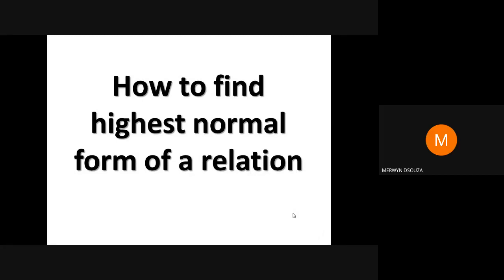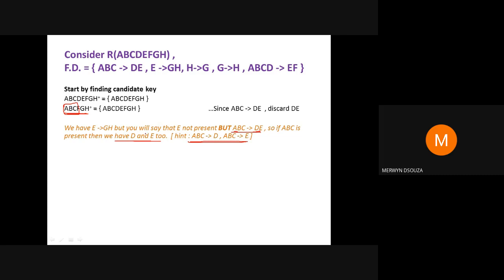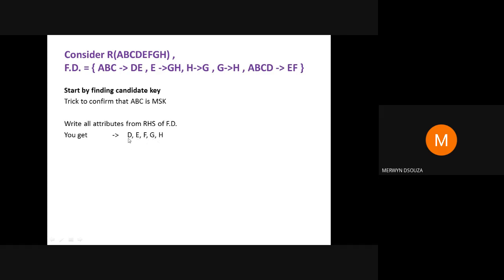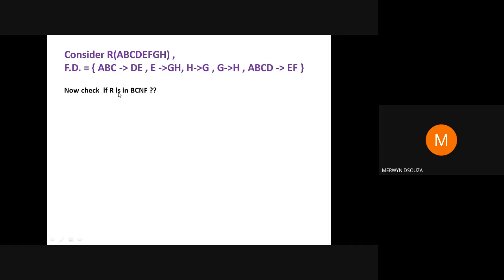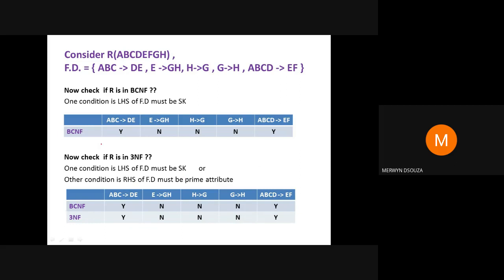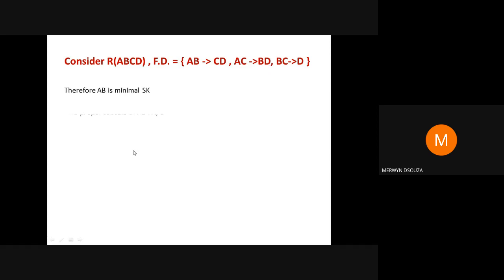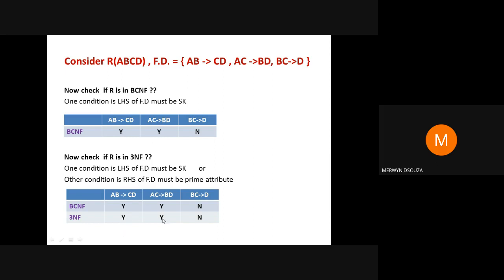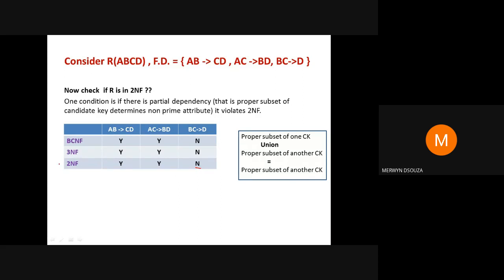How to find Highest Normal Form